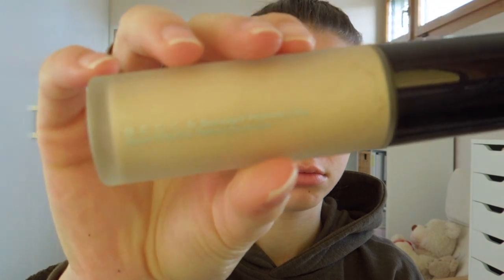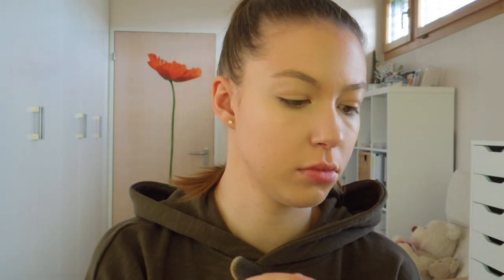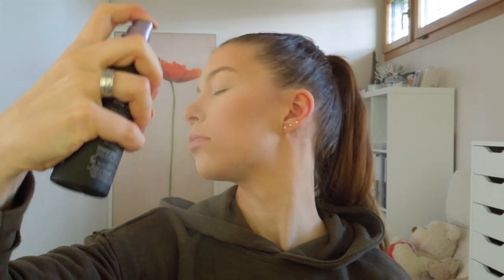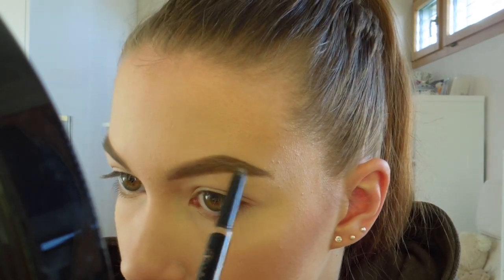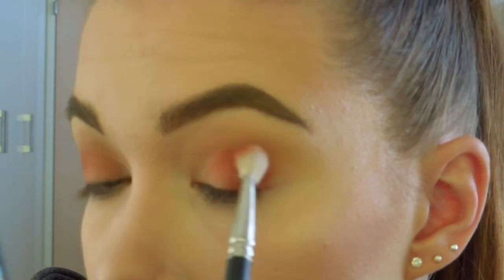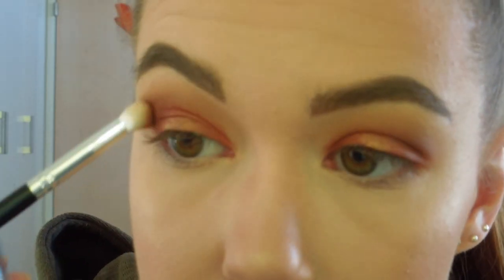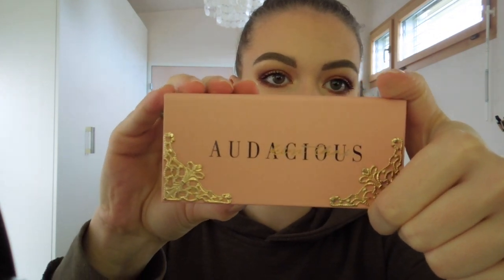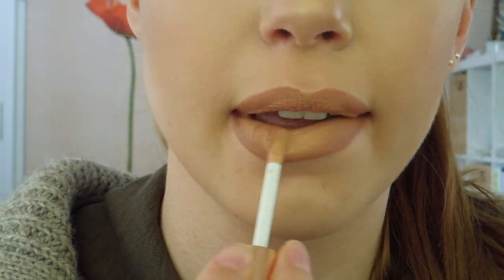RED CRANBERRY EYES AND A NUDE LIP | Lea Zeller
Hello friends. My name is Lea and I am a passionate Makeup Artist.
After a long time I am finally back to film tutorials for Youtube. I was so busy with everything else, I couldn't film any videos. So here I am with another smokey look and a nude lip. I hope you enjoy it and please tell me in the comments down below, what I could do better, improve my quality or what you want to see from me in the future.

PRODUCTS USED IN ORDER:

FACE:
Wet n wild photo focus foundation in Soft Beige
Catrice Liquid Camouflage High Coverage Concealer in Light Natural
Kat von D Shade + Light Palette: lyric and levitation
MAC Mineralize Skinfinish Powder in Light
Maybelline Masterbronze Palette
Kat von D Shade + Light Palette: subconcious
Dose of Colors X Desi Perkins & Lustrelux Highlighter in Fuego

BROWS:
Anastasia Beverly Hills Brow Powder Duo and Brow Definer in Soft Brown
Maybelline brow precise fiber filler brow mascara in medium brown

EYES:
Morphe X Jaclyn Hill Palette (different shades)
Loreal Paris Paradise Extatic Mascara
Cake Face Beauty X Kim Thai Audacious Lashes

LIPS:
Dose of Colors X Desi Perkins & Lustrelux Lipstick in No Shade + Lipgloss in Over The Top

THE END.